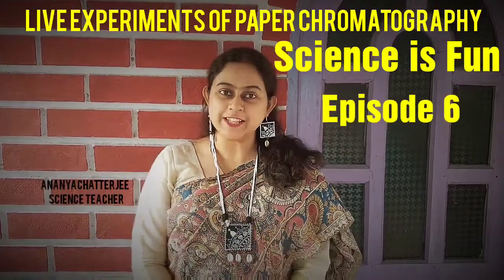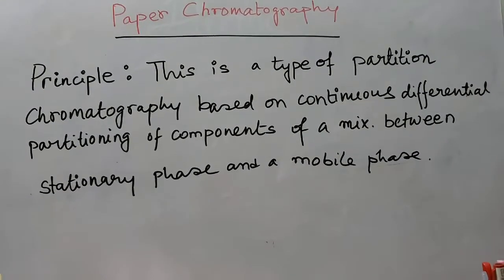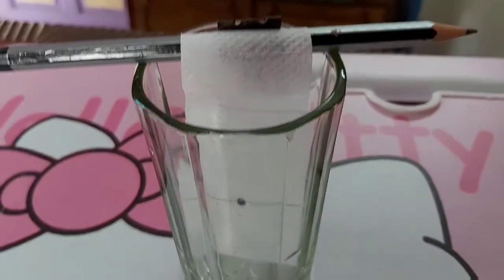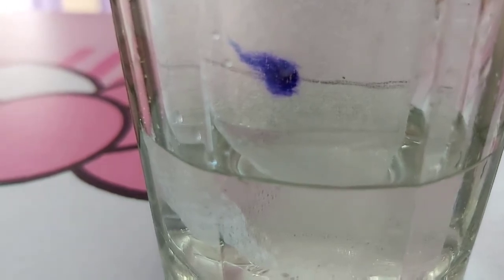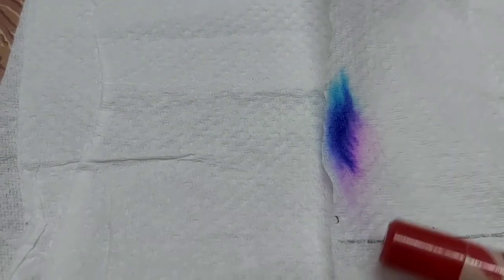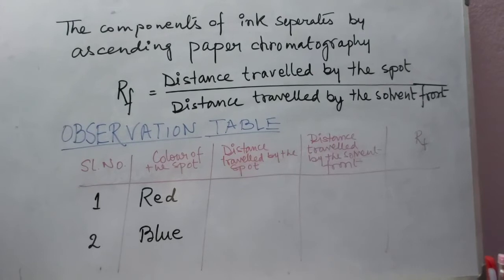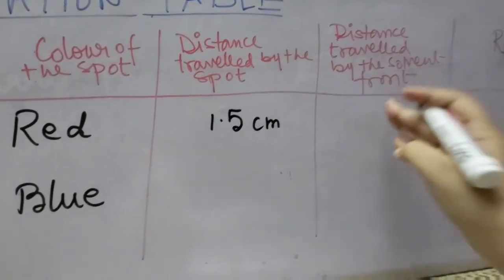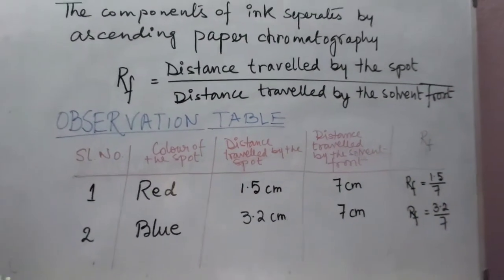Paper Chromatography live experiment | Science Is Fun Episode 6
📍Principle of Paper chromatography

The principle of paper chromatography is partition. In paper chromatography there are two phases one is the stationary phase and the other is the mobile phase. Here, water trapped in the paper acts as the stationary phase and solvent acts as the mobile phase.

Special note 📝

What can I use instead of chromatography paper?

Porous household papers like paper towels and coffee filters make an inexpensive substitute for chromatography paper.

Regards,
Ananya ❤